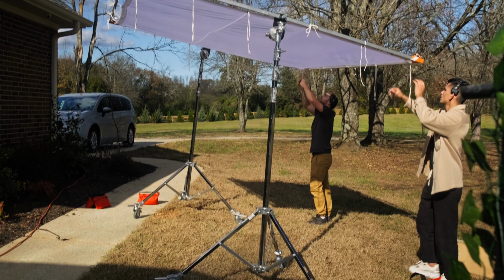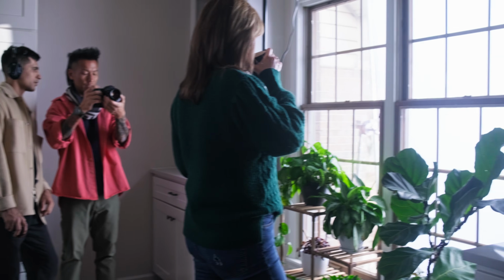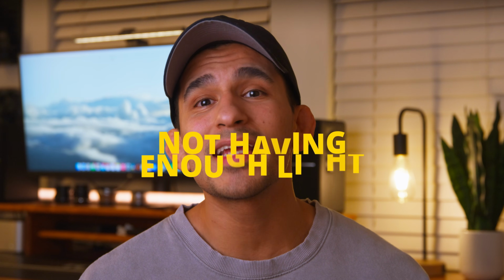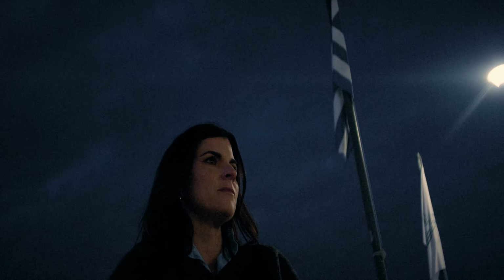10 Lighting MISTAKES to Avoid as a Beginner Filmmaker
This video breakdowns the most common mistakes when it comes to lighting & the steps you can take to avoid them.

LAV MIC SYSTEM WE USE
SHOTGUN MIC WE USE
AUDIO RECORDER
ONBOARD MONITOR
DIRECTORS MONTIOR
OUR FAVORITE KEY LIGHT
BEST TRAVEL LIGHT
RELIABLE CAMERA CASES
COMPUTER WE USE TO EDIT VIDEOS
OUR GO TO EDITING HARD DRIVE

TIMESTAMPS ⌚️
0:00 - intro
0:55 - lighting faces, not spaces.
2:07 - soft light vs hard light
3:10 - not understanding light distance
4:15 - overexposed skin tones
4:58 - always buying cheap
6:35 - lighting for want vs need
8:30 - adding light vs taking light away
9:15 - overexposed highlights
9:50 -  not having enough light
10:30 - not having enough background separation
11:00 - outro